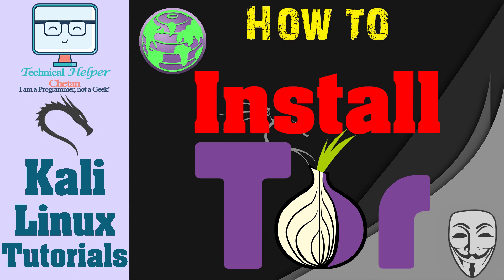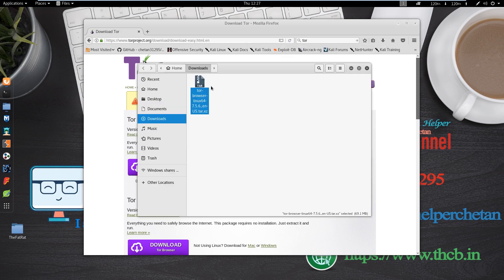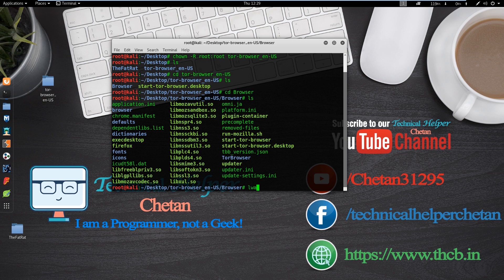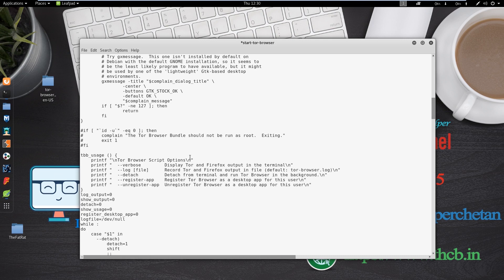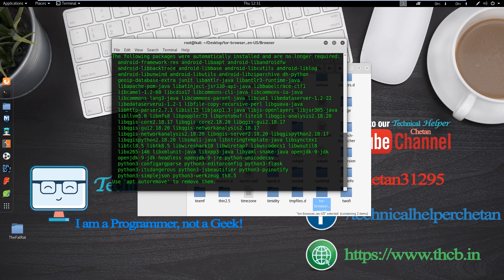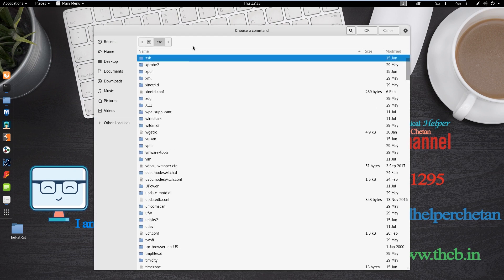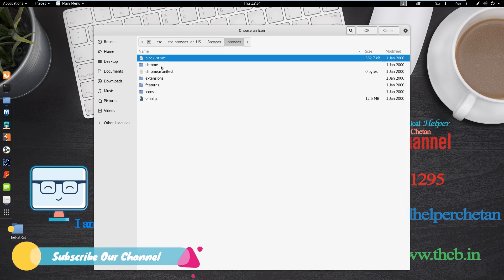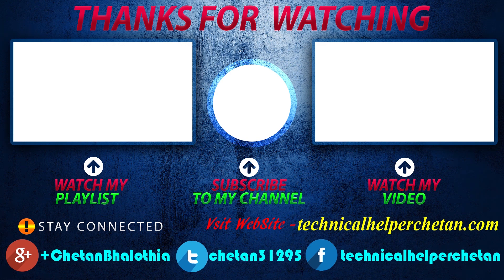How To Install Tor Browser in Kali Linux || Install Tor as Root in Kali Linux || Anonymous Browsing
How To Install Tor Browser On Kali Linux
In this video, I will guide you to how to installing tor browser on Kali Linux by very easy step. And Install it properly and configure it to your menu like on click vpn service

What is Tor Browser?
The Tor software protects you by bouncing your communications around a distributed network of relays run by volunteers all around the world: it prevents somebody watching your Internet connection from learning what sites you visit, it prevents the sites you visit from learning your physical location, and it lets you access sites which are blocked.

Tor Browser lets you use Tor on Windows, Mac OS X, or Linux without needing to install any software. It can run off a USB flash drive, comes with a pre-configured web browser to protect your anonymity, and is self-contained (portable).

How to Install Tor Browser as Root in Kali Linux

Tor is a browser just like Google Chrome, Firefox and any other browser except it keeps you anonymous by hiding your IP address. Tor can be used to access the dark web, where it is known for the use of illegal activities due to its anonymity.

How Tor works

Installing tor ( As a root )

To install tor first, open a terminal and type the command: "apt-get install tor" and keep the tab opened.

You can see that there are two download buttons that says 64 bit or 32 bit. You can choose 32 bit if your computer is only compatible to 32 bit but I personally think that most computers can handle 64 bit.

After you have downloaded tor, go to your downloads folder and open a terminal from there.
To open a terminal, simply right click once and select "open in terminal". Once you've open a terminal from the downloads folder, you should see: "root@kali:~/Downloads#" in the terminal.

In the terminal you have opened, type "tor" and it should start installing tor. Now, leave that tab opened and go to your downloads folder. In this folder, you should see the tor file that you downloaded.

What you need to do from here is to unzip the folder in order for your computer to be able to access the file. You can unzip this by right-clicking on the zipped tor file and selecting "Extract here". After that, you should have the tor folder unzipped in your downloads folder next to the zipped file.

Now, copy the full name of your unzipped tor folder and open a new terminal and type : "chown -R root:root (name of the unzipped tor folder you just copied)".

We are finally done with typing commands in terminals from this point. Go back to your downloads folder and double click on your unzipped tor folder. You should see two files from there, one that says Browser and one that says Tor browser.

Double click on your Browser folder because we need to adjust something from there in order to run tor as a root. You should see a bunch of files in there. Look for the file that says "start-tor-browser".

After you have found the file, double-click on it and you should see a bunch of texts in there. Press Ctrl + F and there should be a search bar on the top right of the corner. Type "root" in the search bar and it should take you to a text highlighting the word "root". if you are wondering which text it is, it should show :

if "`id -u`" -eq 0 ; then
complain "The Tor Browser Bundle should not be run as root. Exiting."
exit 1
fi
above 4 line put a hashtag in front of them

Now, click save and you're done!

To open the tor browser, double-click on the "Tor browser setup" file located in the same folder as the "start-tor-browser" text file that you just edited. If I'm not mistaken it should be in the same row as the text file.